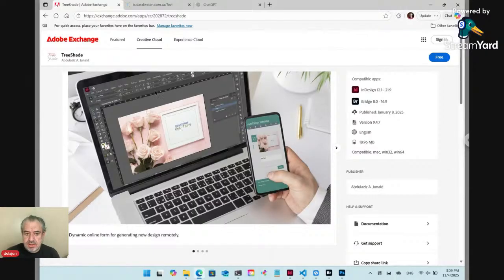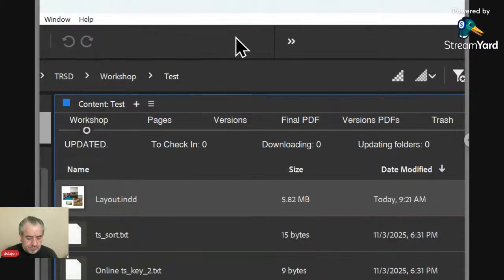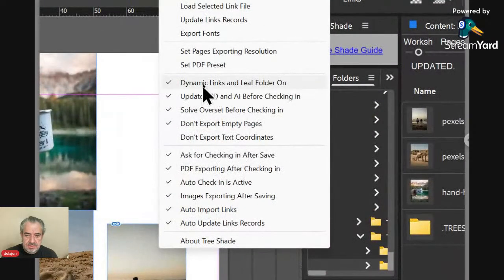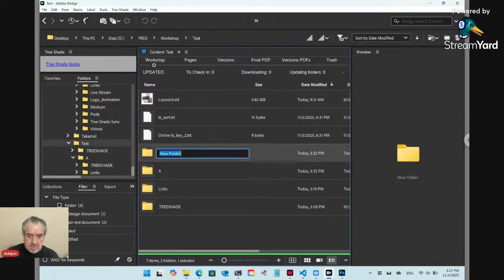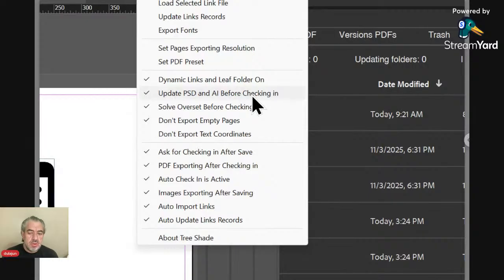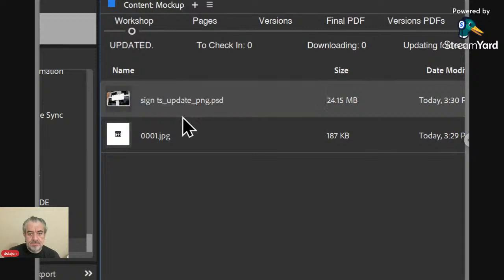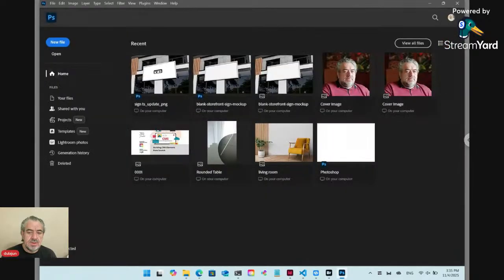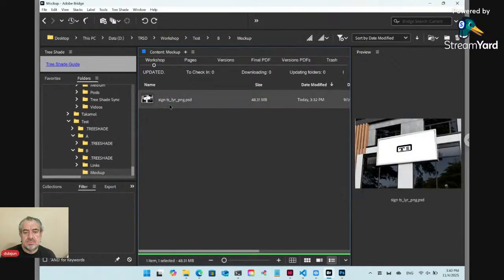Tree Shade | Complete Main Menu in InDesign